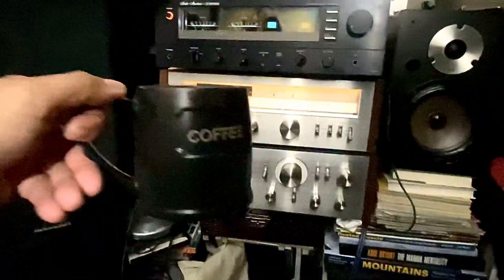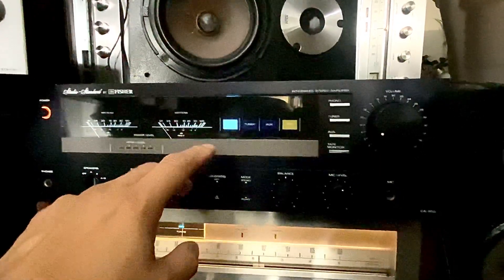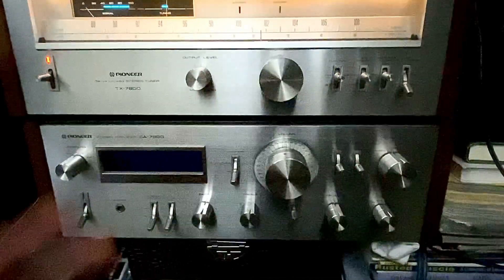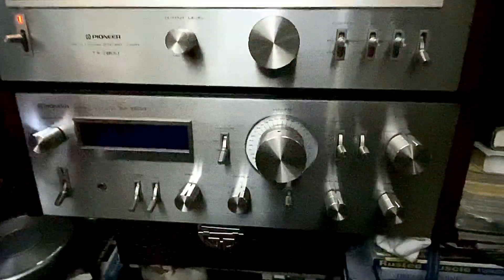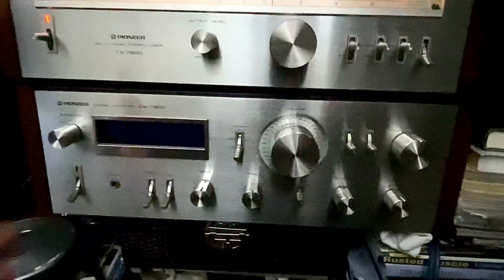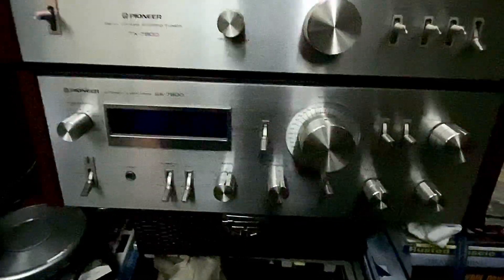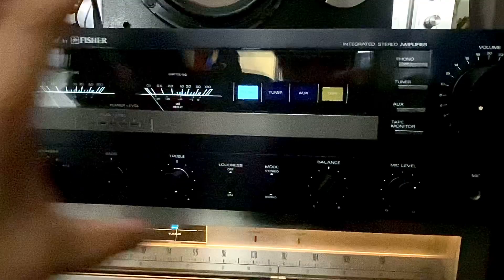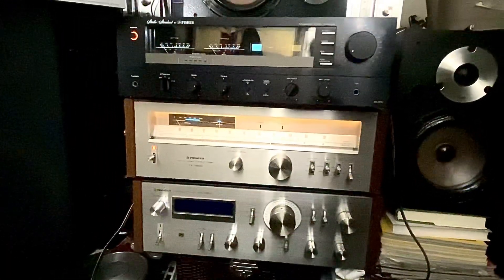BAD NEWS TODAY FOLKS ( NOT A GOOD DAY FOR ME!!!)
One of my pioneers just died on me I believe the transformer don’t work anymore just all of a sudden but what can I do the amplifier is not brand new but I bought a transformer so it will be next week to replace the old one so hopefully it will run again and it will get back to normal because I love that amplifier so much so let’s hope it will work again.Sad day but life must go on so guys see you in the next video bye bye.